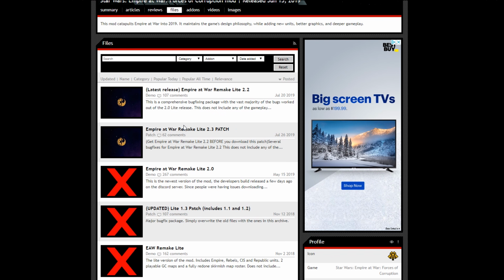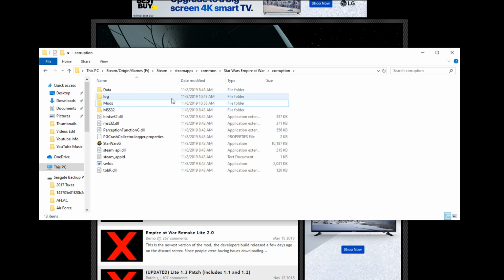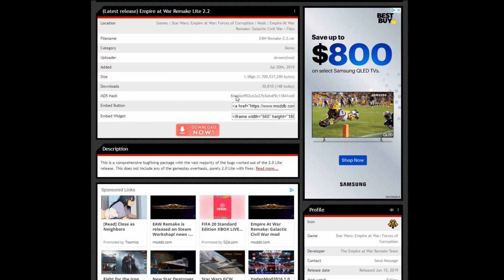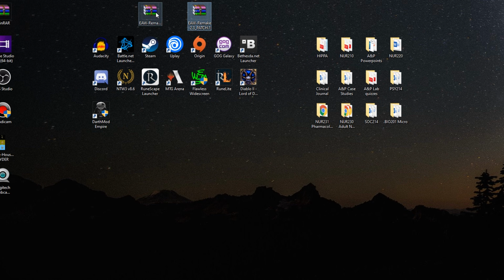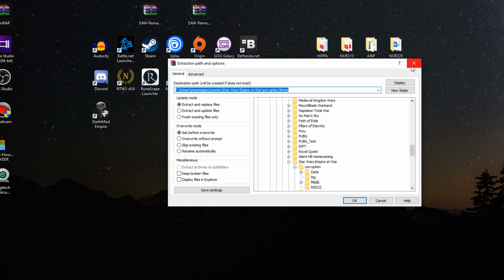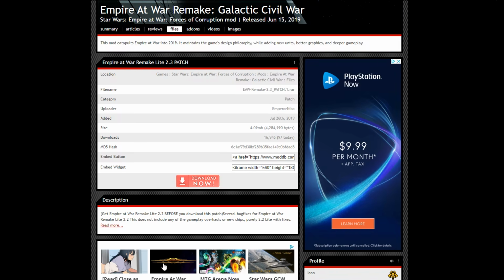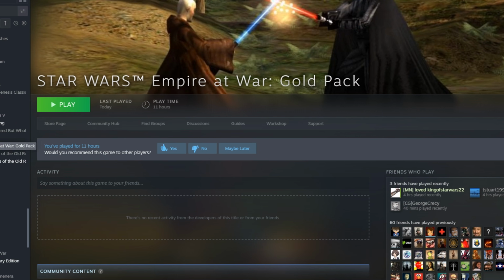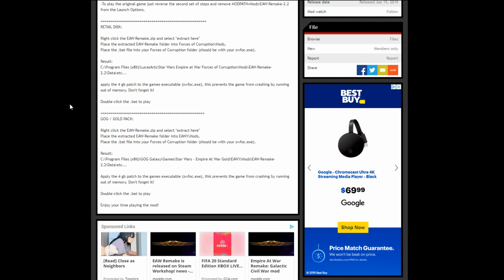How To Install Star Wars: Empire at War Remake Mod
Follow me for real-time updates on new uploads!